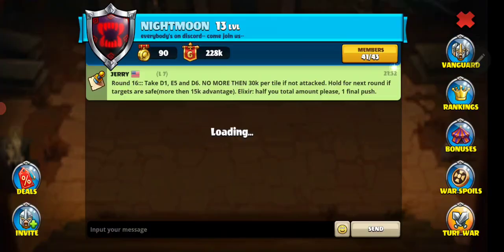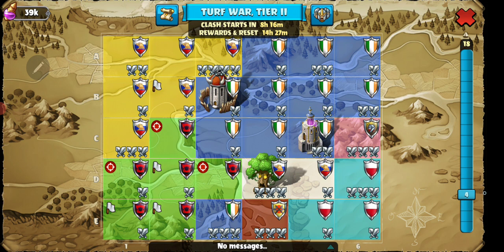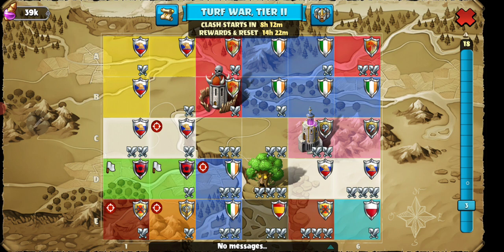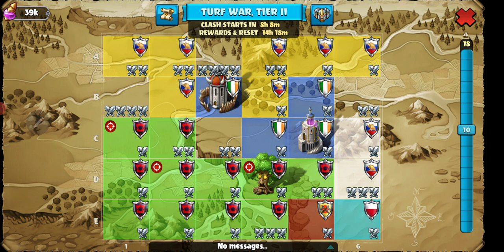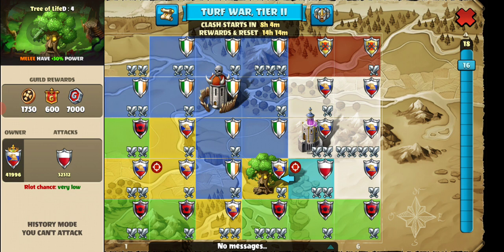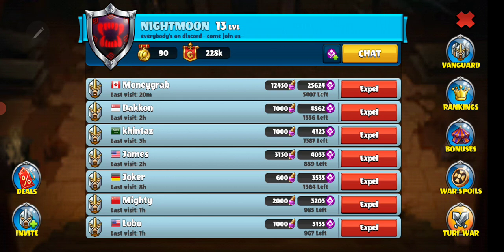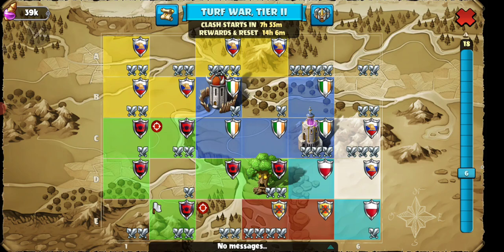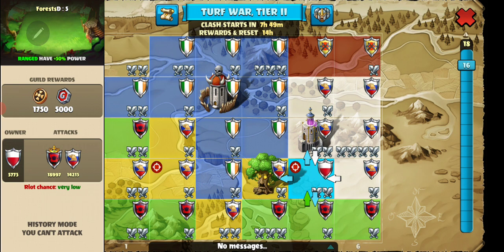Mighty Party: New Turf War Explained.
Talking about
Round
Attacking
Troop Count
Sniping
Elixer